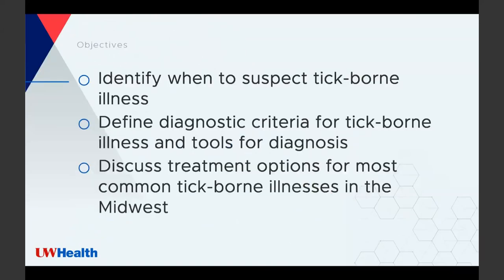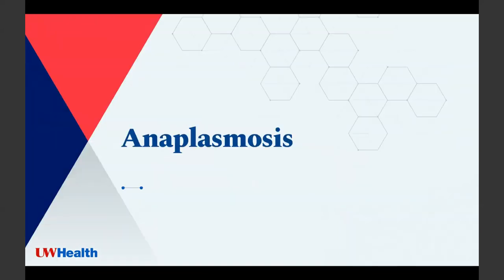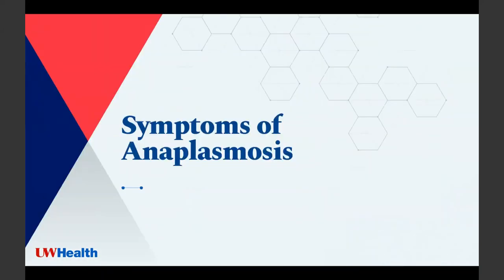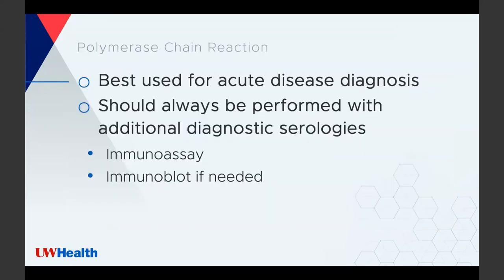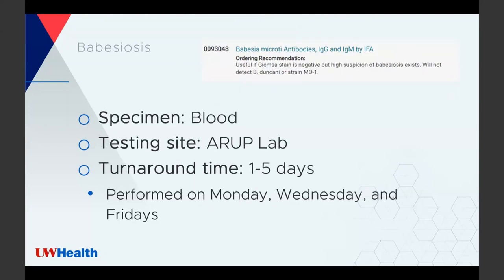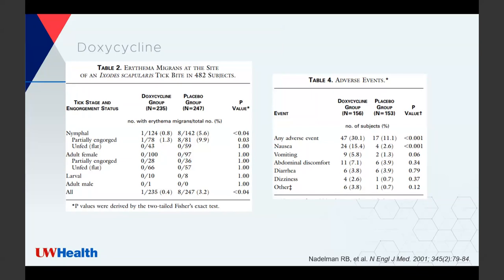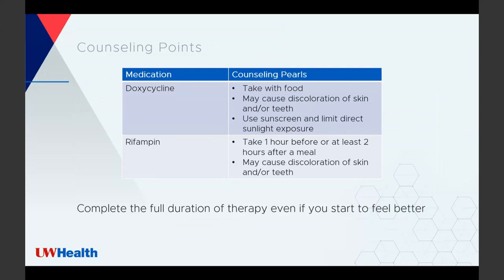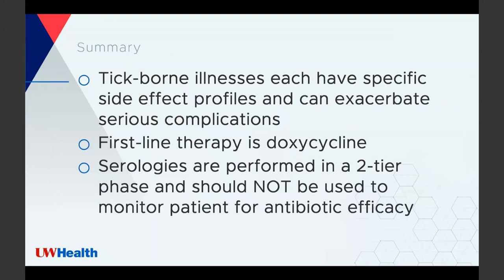Tick-Borne Illness Treatment and Management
Presented by Kasheng Lee, PharmD, PGY-1 Clinical Pharmacy Resident